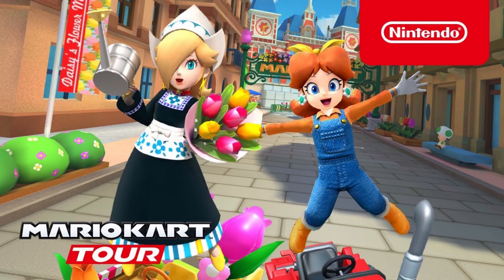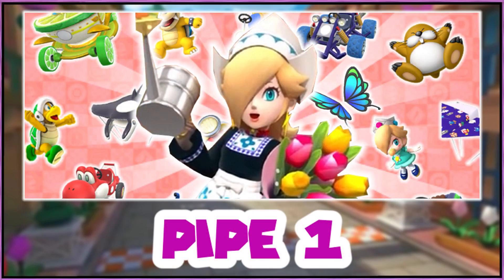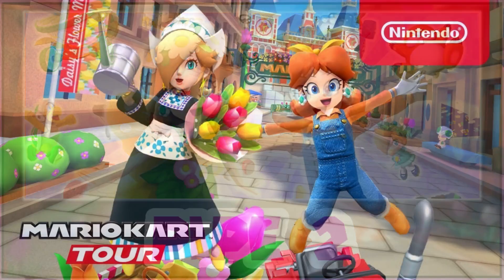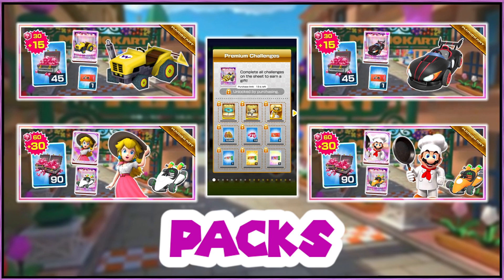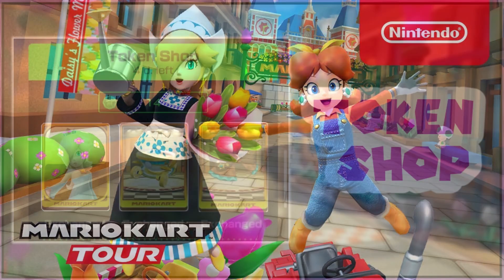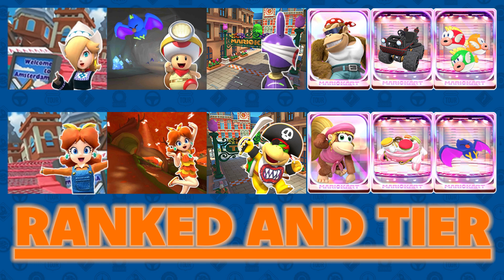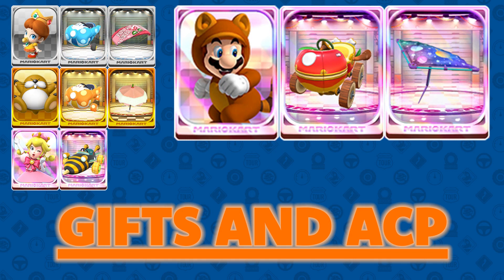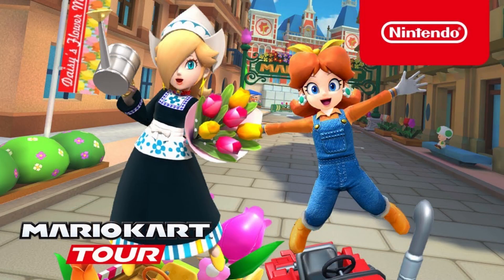AMSTERDAM TOUR PREDICTIONS & What To Expect! | Mario Kart Tour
Hello everyone and welcome back to another MKT video here on the channel!

Today we're back to predict the Amsterdam Tour! Not a very long predictions video this time, but still wanted to show you all the concepts we cooked up!

TIMESTAMPS:
00:00 - Intro + Welcome!
00:15 - Pipe Predictions
02:00 - Paid Pack Predictions
02:41 - Token Shop Predictions
02:57 - Ranked Tracks & Tier Shop Predictions
03:30 - Gifts & New Regular High Ends Predictions
04:26 - Thanks For Watching! Subscribe, Like & Comment!

Memberships are now available! Consider becoming a member today if you'd like to have access to special features!

Thank you all so much for watching my videos!